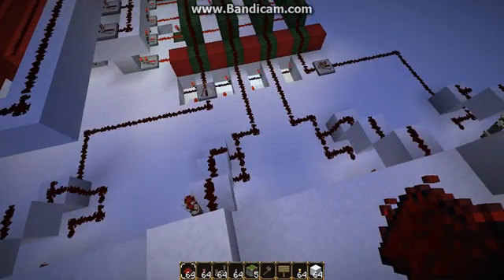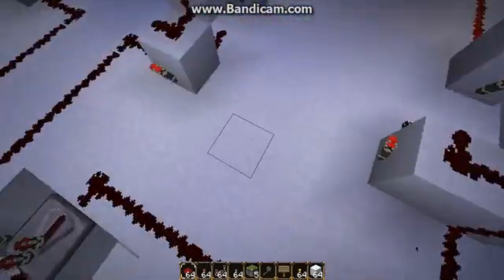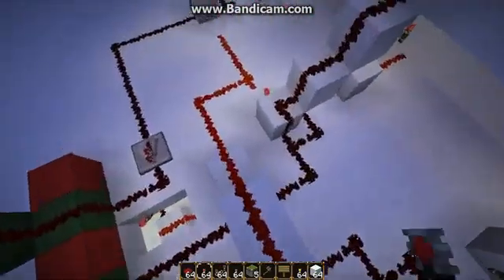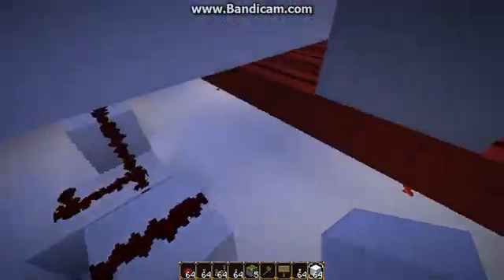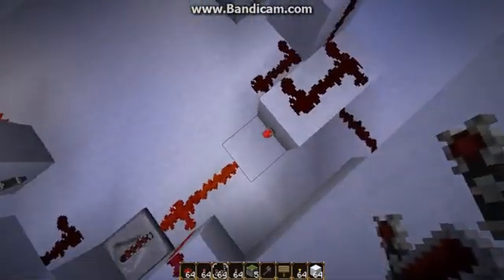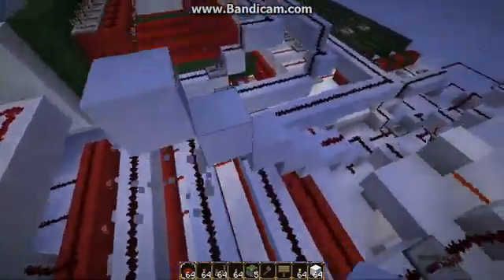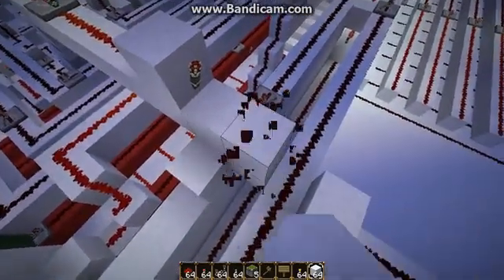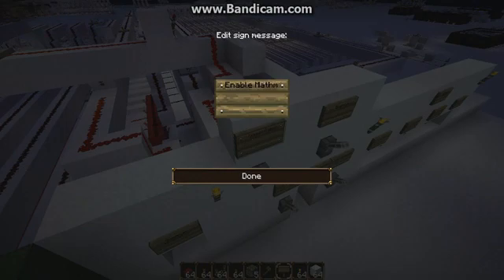Minecraft how to use conditional branching based on calculated values in a minecraft computer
This video talks about how we can use a conditional branching system based on calculated values in a minecraft computer.